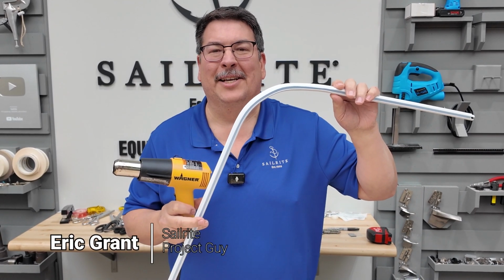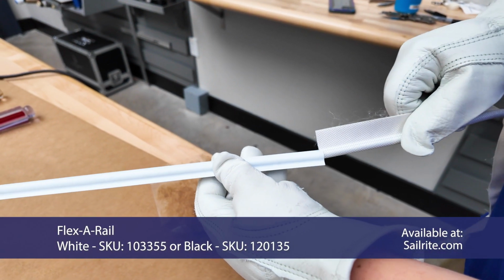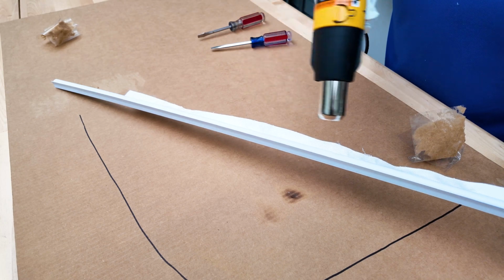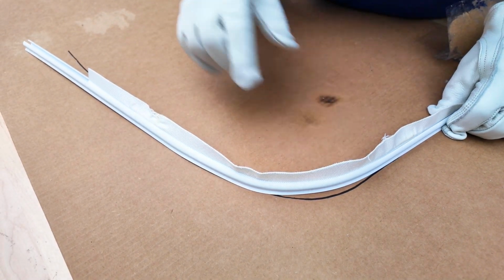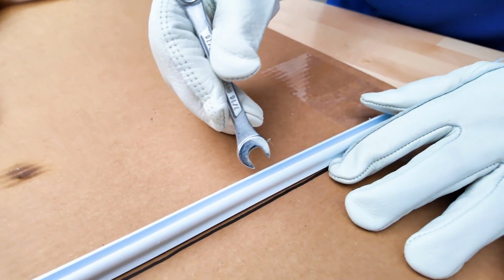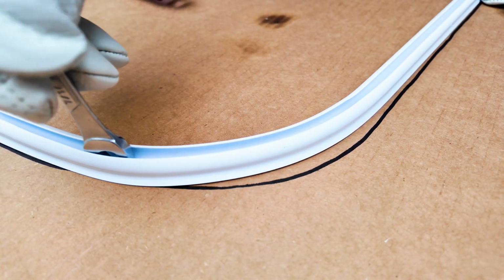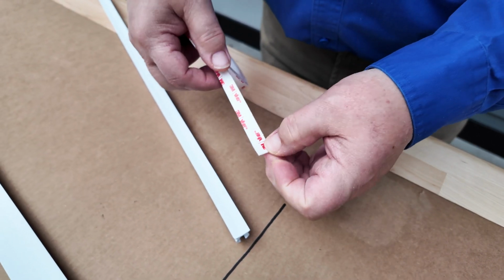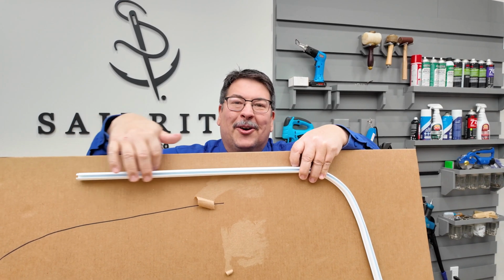BEND or CURVE Flex-A-Rail With a Heat Gun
In this video, we'll show you how to heat and shape Flex-A-Rail awning track to go around applications with sharp curves. We will also introduce a bedding tape often used by fabricators to install the track. Flex-A-Rail and Keder Awning Rope are available at Sailrite.

Keder Awning Rope 5/16" - White - SKU: 102549 or Black - SKU: 103299
3M® - 1/2-5-4950 VHB 4950 Heavy Duty Mounting Tape - Not Sold at Sailrite

Gloves, Heat Gun, 2 Standard Screw Drivers